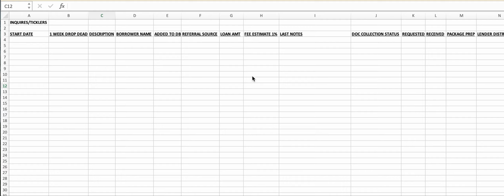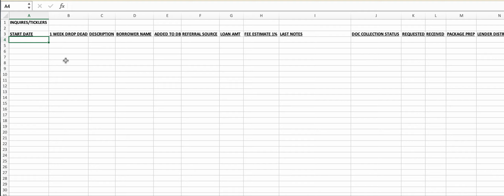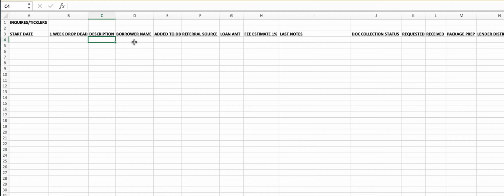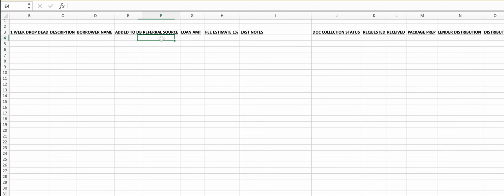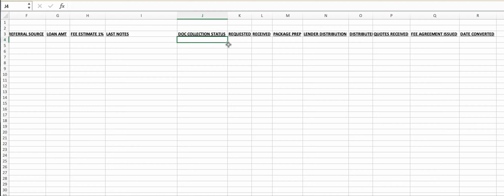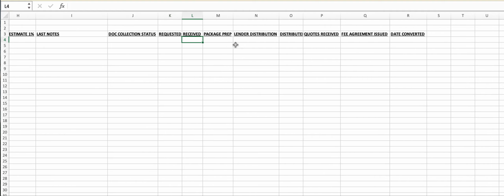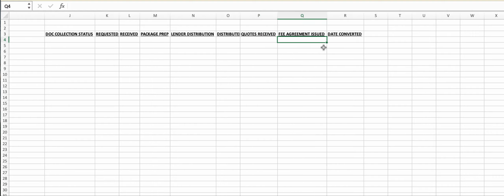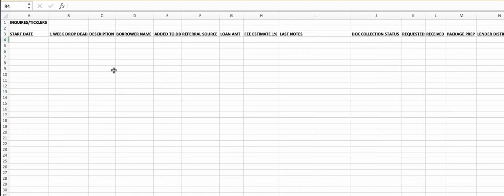Inquiry Tracking Sheet